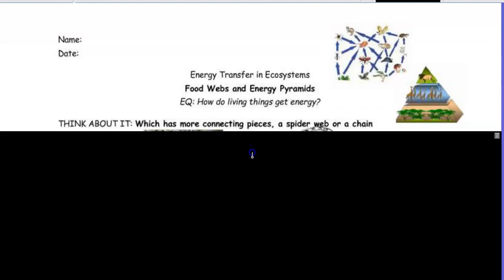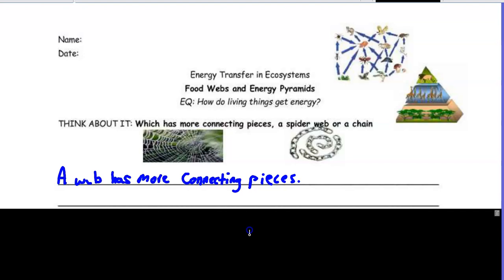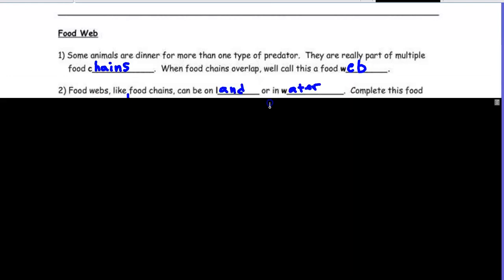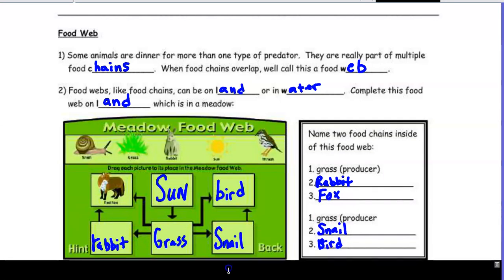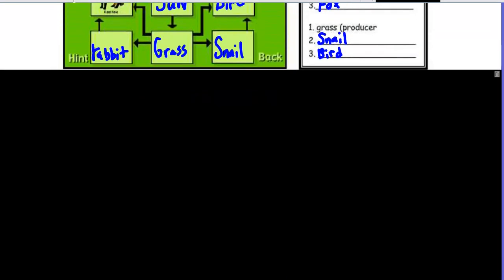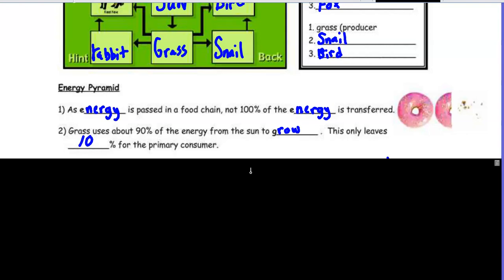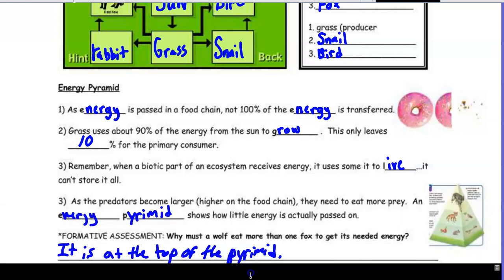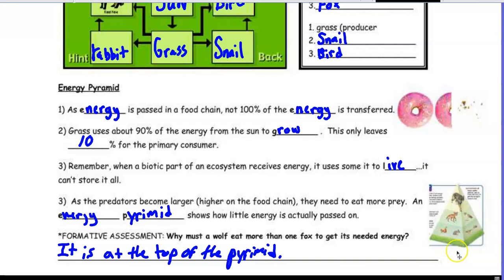Food Web and Energy Pyramid